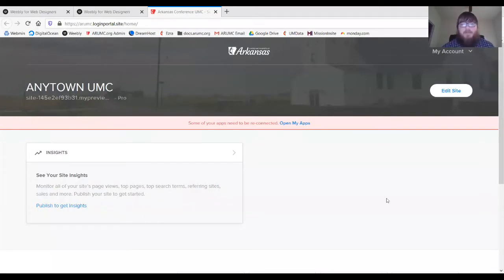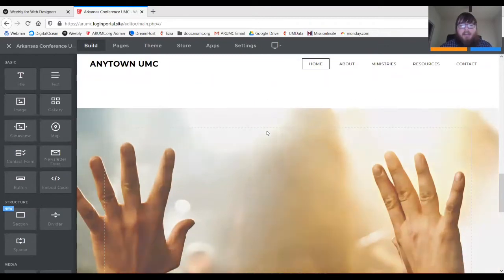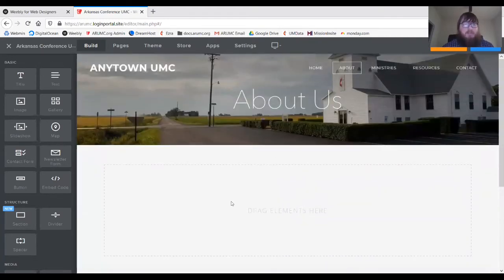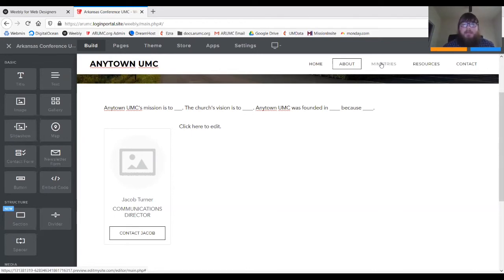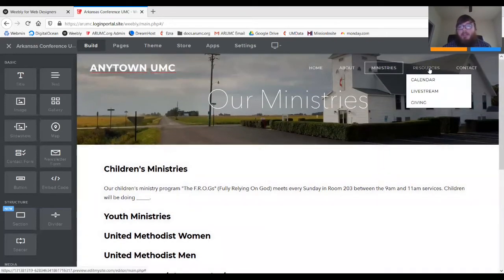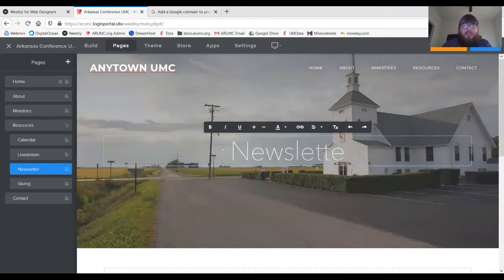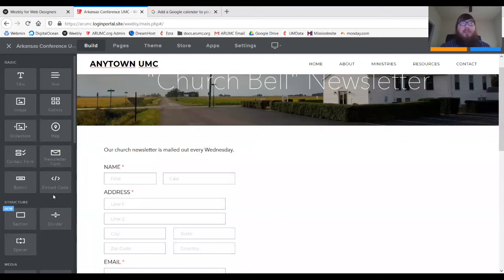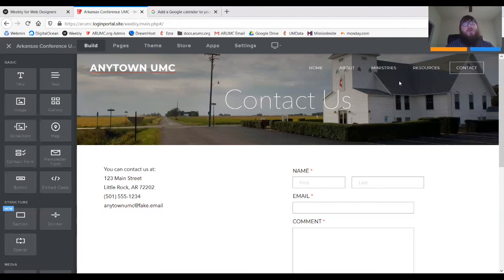Website Basics Webinar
Jacob Turner leads us through how to construct a basic church website.